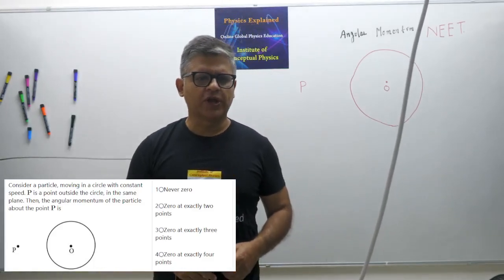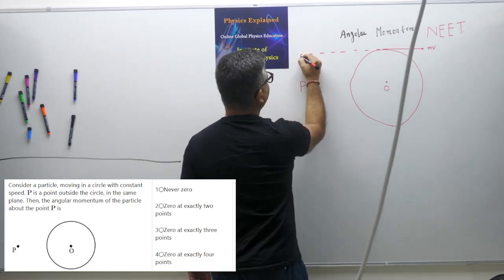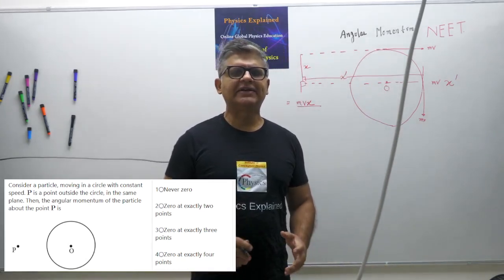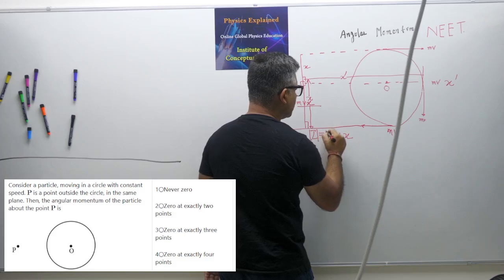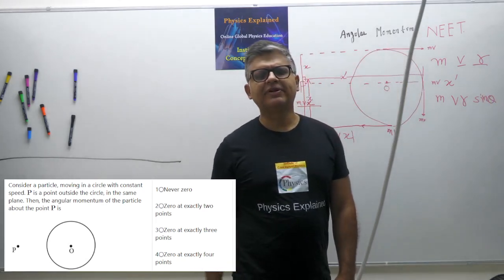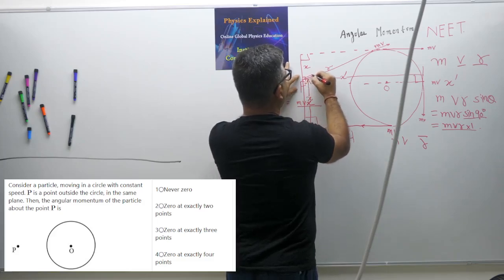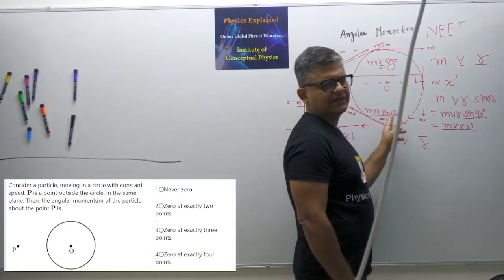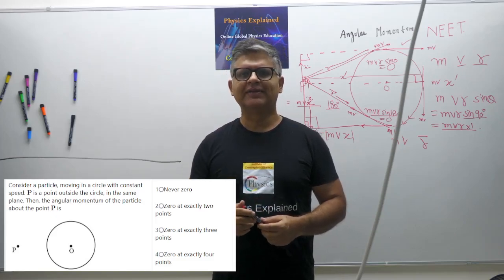The Angular Momentum TRAP! Is it Always Constant? 🚫 | Critical Concept for NEET Physics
Consider a particle, moving in a circle with constant speed.  is a point outside the circle, in the same plane. Then, the angular momentum of the particle about the point  is